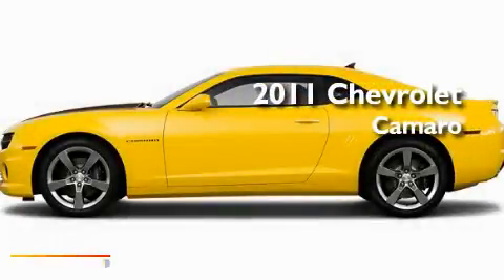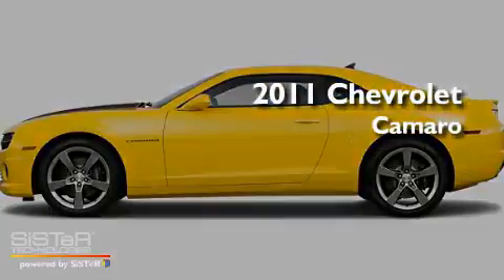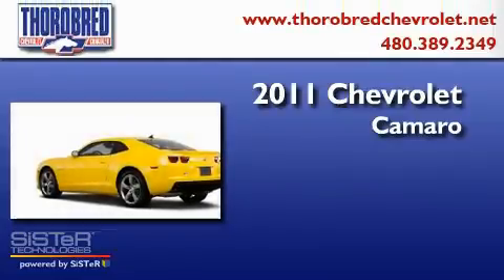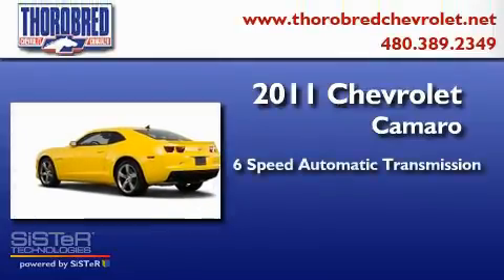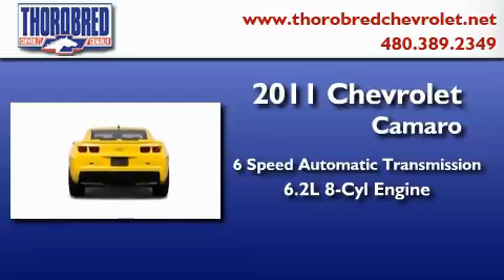2011 Chevrolet Camaro Chandler AZ 85225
Year : 2011

 Make : Chevrolet

 Model : Camaro

 Engine : 6.2L 8 Cyl. Sequential Fuel Injection

 Stock : 110289

 Thorobred Chevrolet

 2121 N. Arizona Avenue